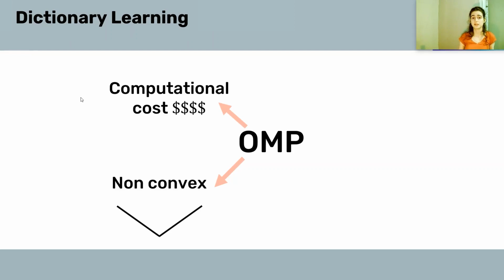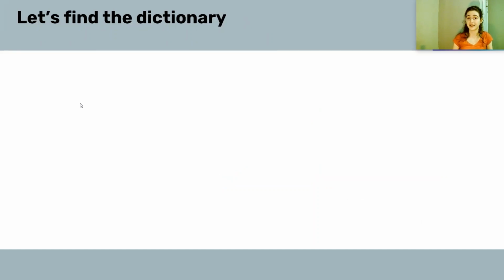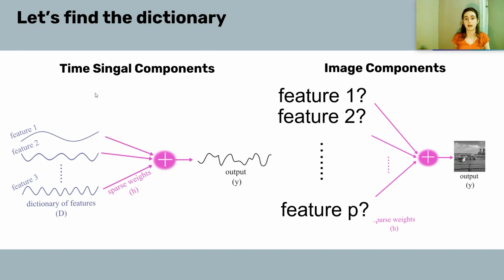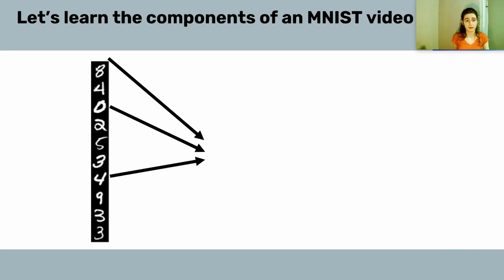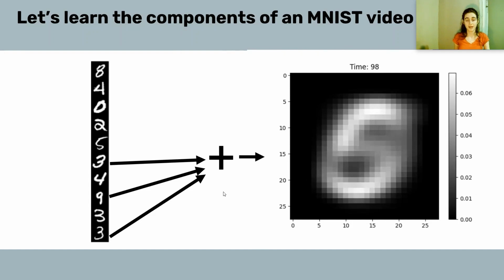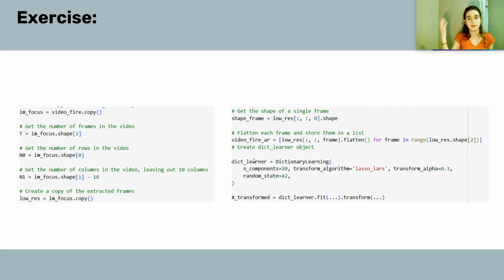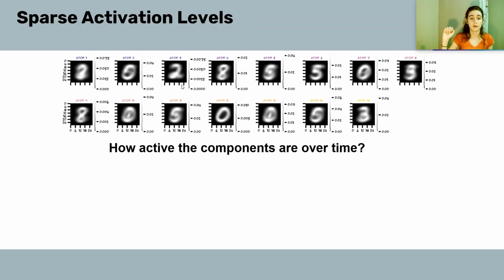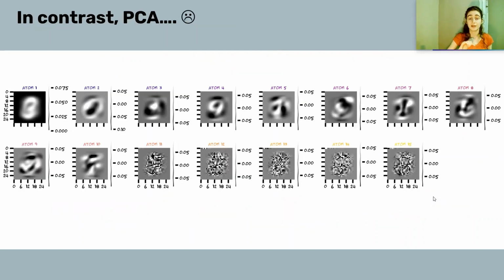W1D5 - Microcircuits - T1 Lecture 5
Thanks to our content creators Noga Mudrik and Xaq Pitkow. This video is a part of Neuromatch Academy’s NeuroAI course. Neuromatch’s mission is to accelerate scientific innovation by facilitating inclusive, collaborative, and global participation in the computational sciences.